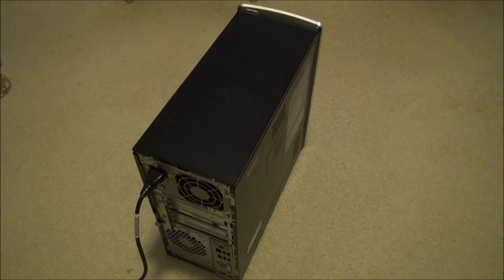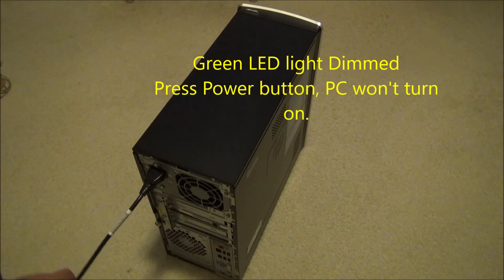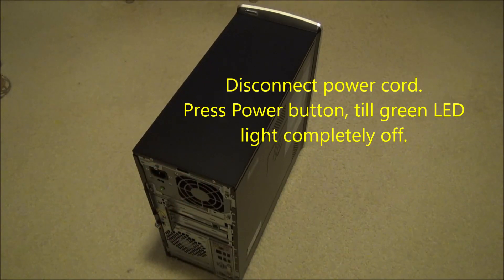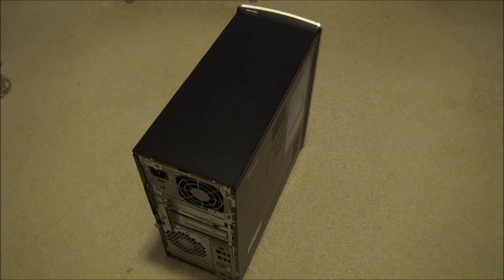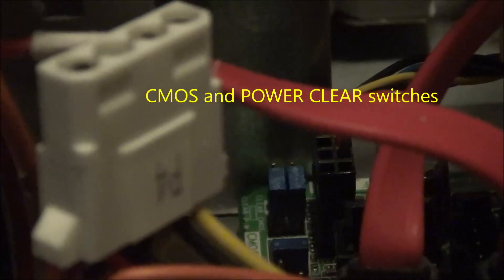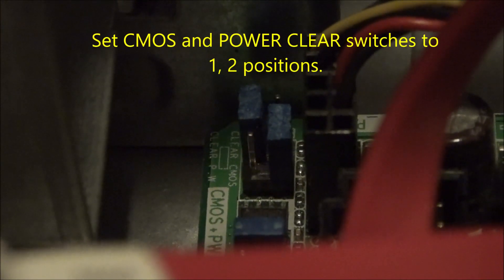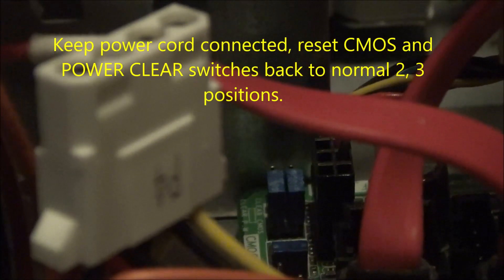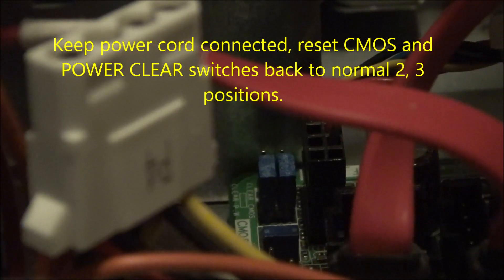How to Fix HP Pavilion p-6228-p Desktop PC Not Power On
This video helps to fix HP Pavilion p-6228-p PC not power on by resetting CMOS and Power switches.